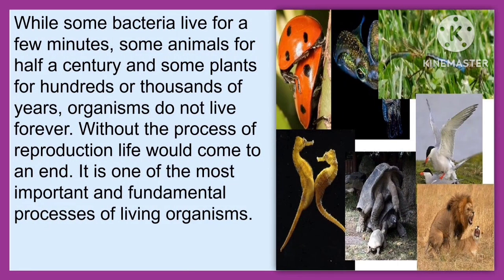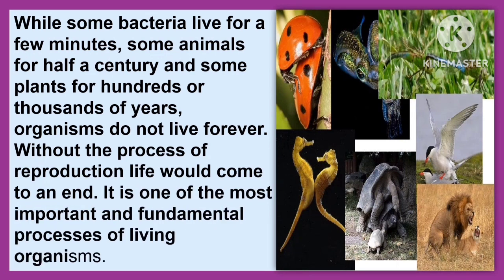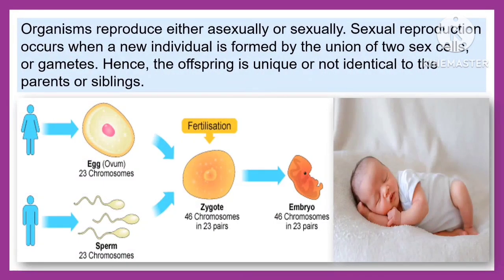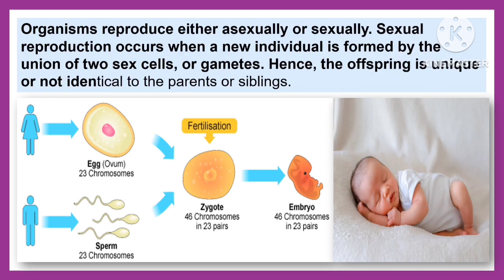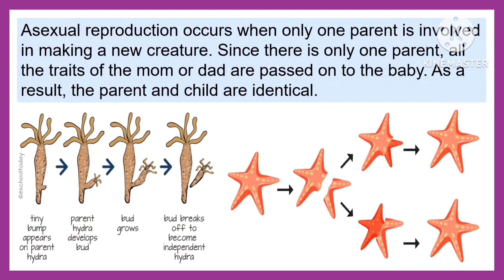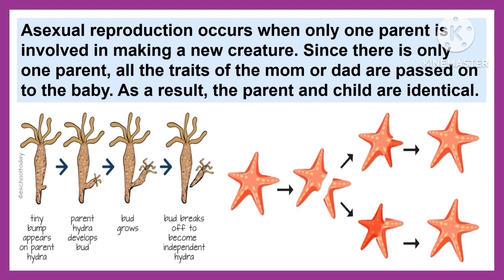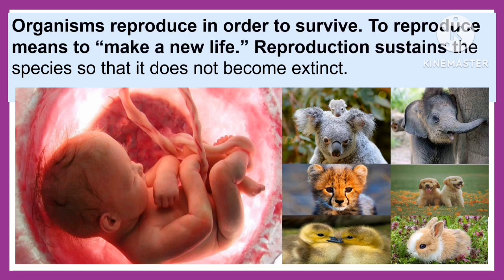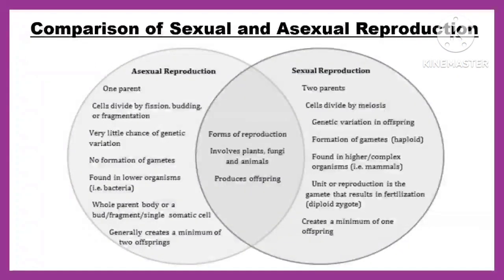SCIENCE 7: Quarter 2- Week 5 (C): COMPARING SEXUAL FROM ASEXUAL REPRODUCTION